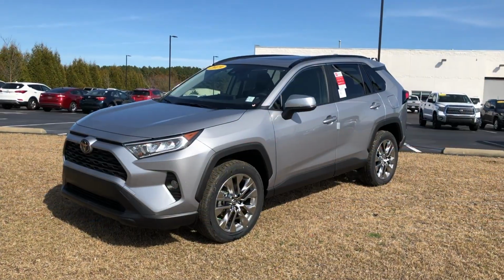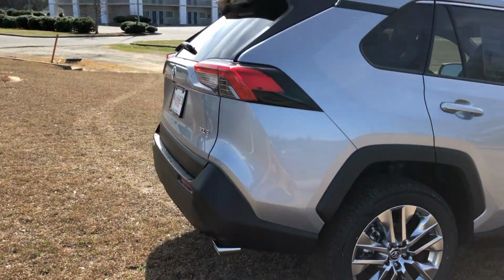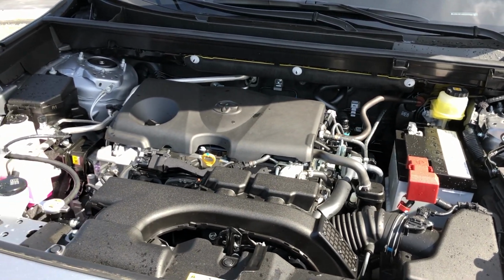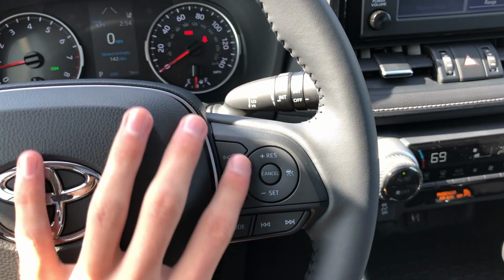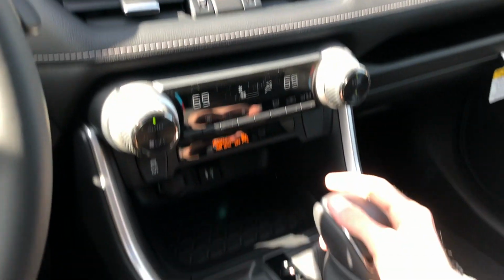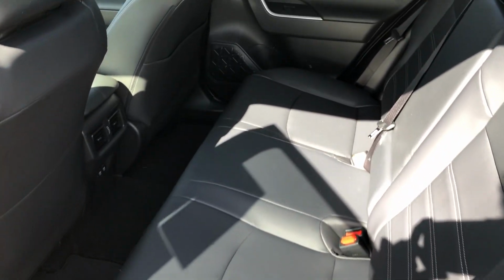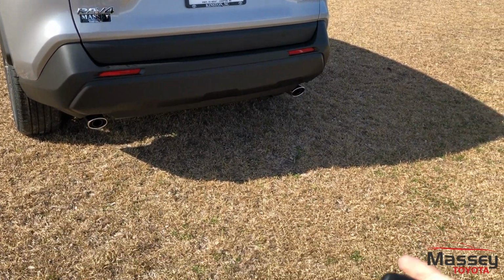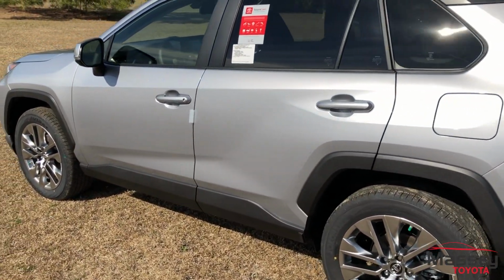2019 Toyota RAV4 XLE Premium | 2.5L I4 | Full Tour & Start-up at Massey Toyota